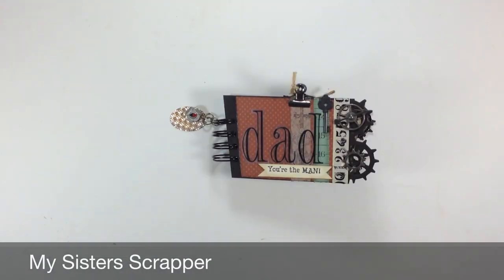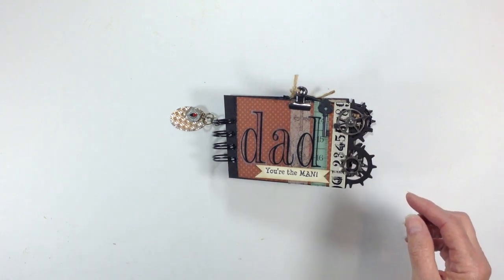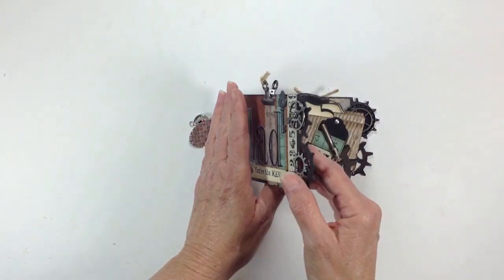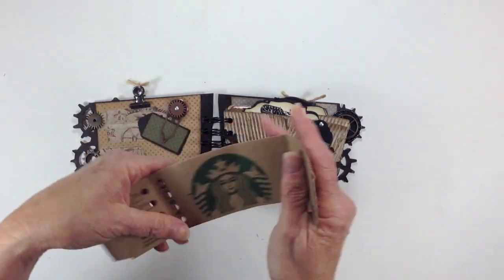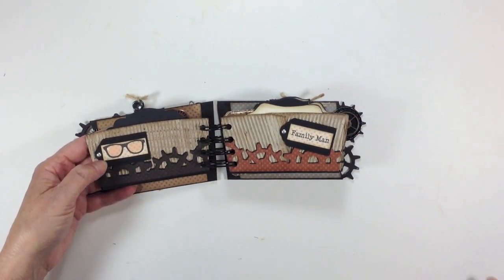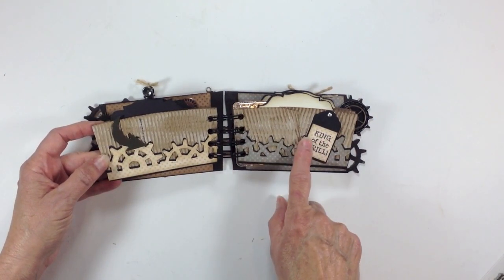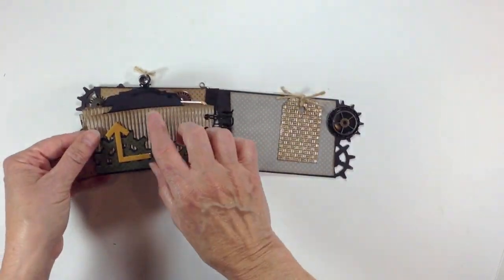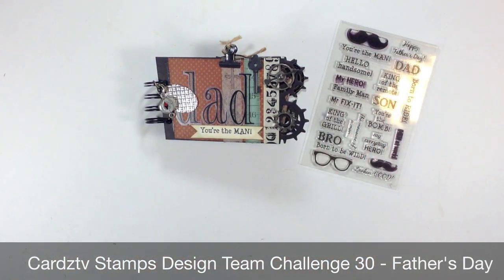Cardztv Stamps Design Team Challenge 30 Father's Day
I created a little mini album for the Father's Day Challenge with pages from recycled coffee sleeves and paper from Bo Bunny.

Here is the link if you would like to purchase the stamp set